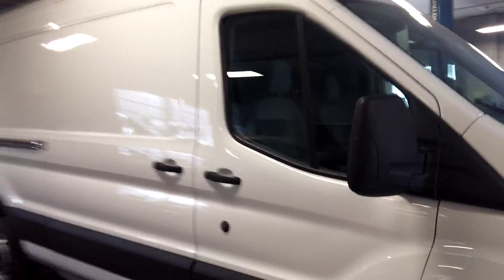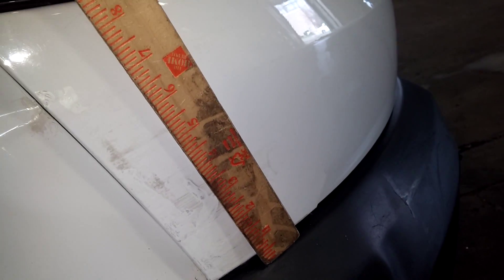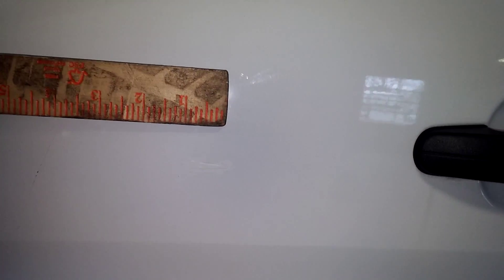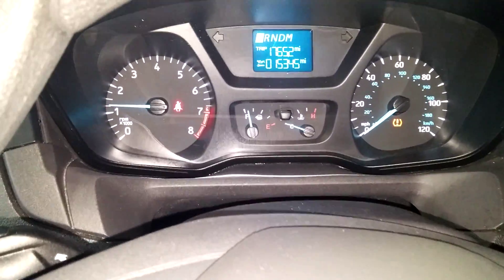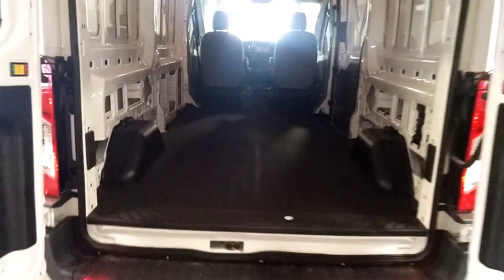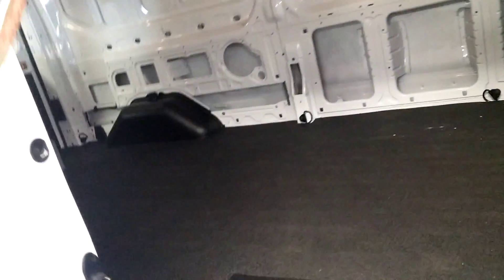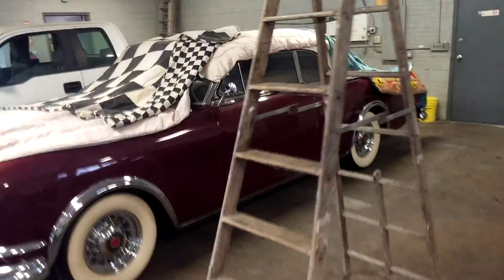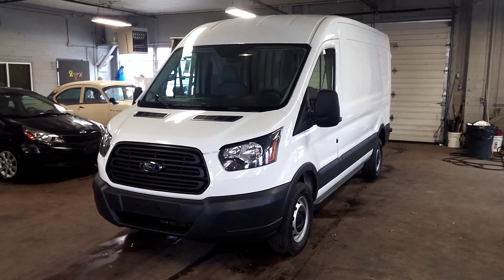2015 FORD TRANSIT T-250 MID-ROOF